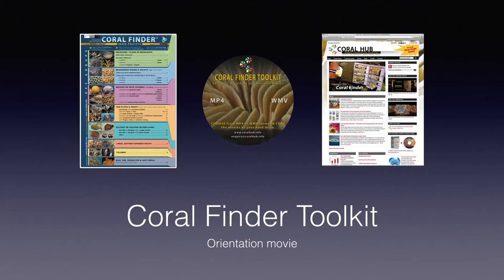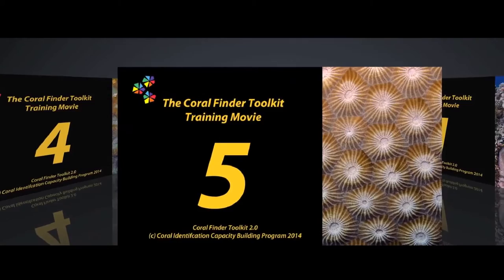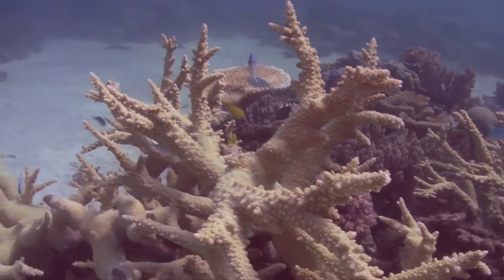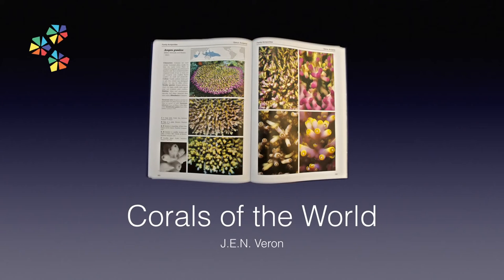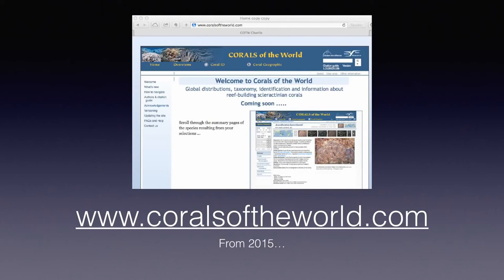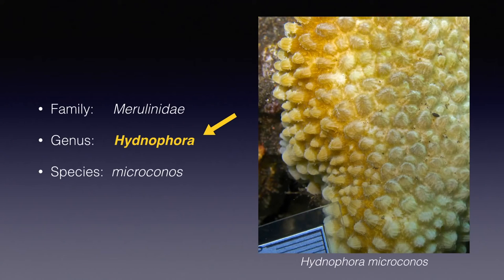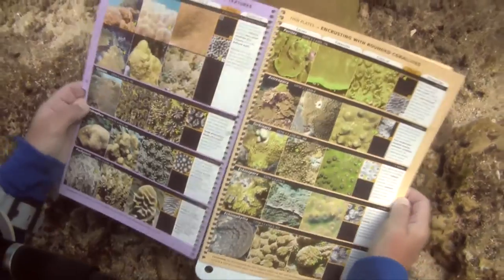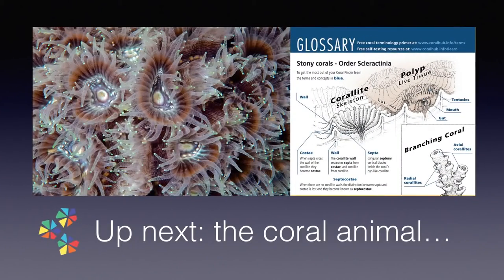Coral Finder Toolkit 2 0 Training Movie 1